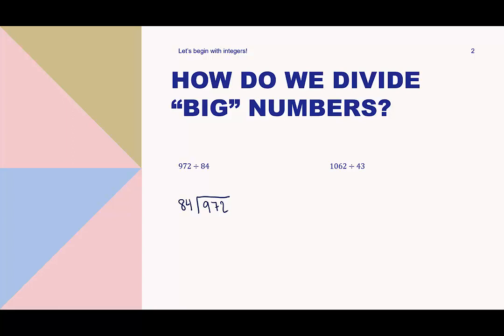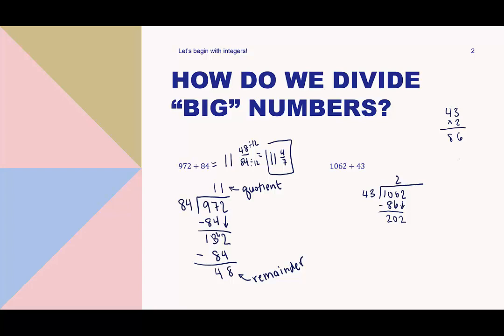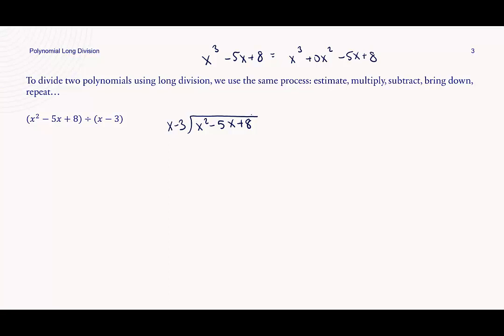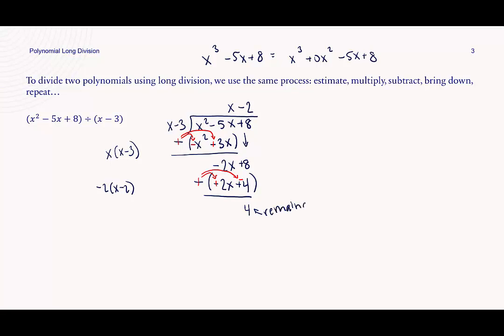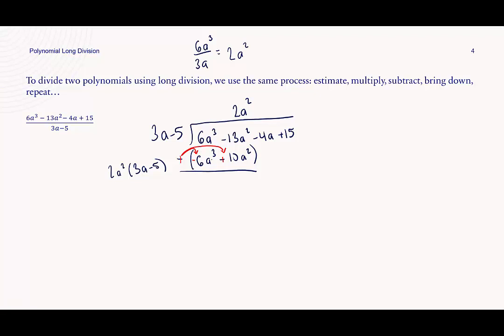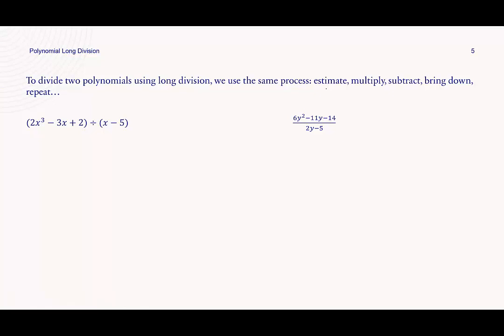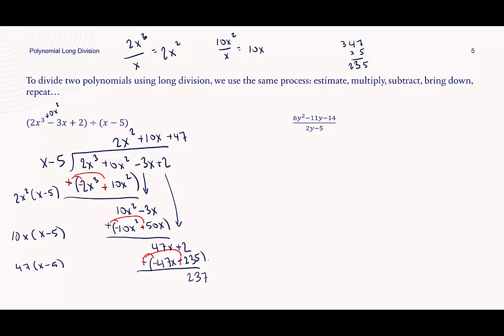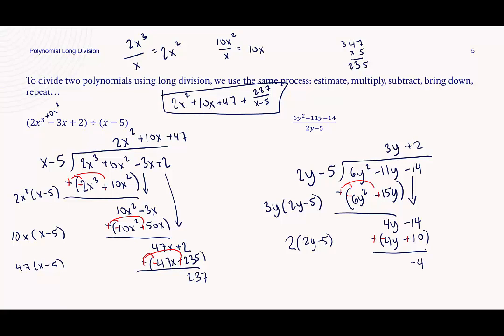Polynomial Long Division